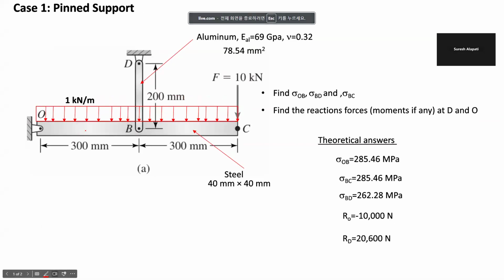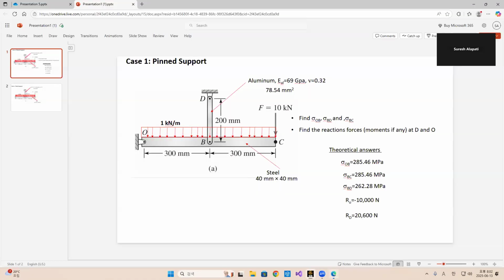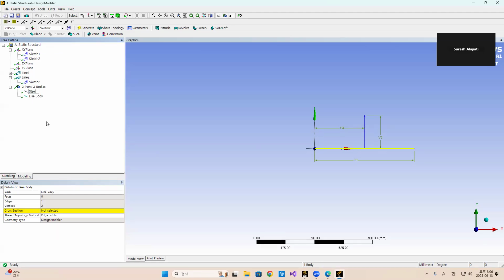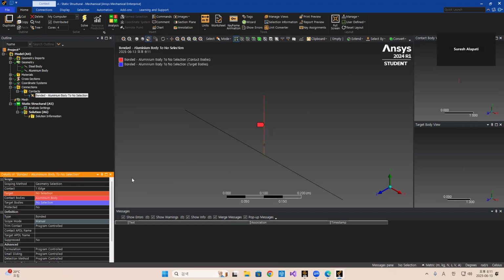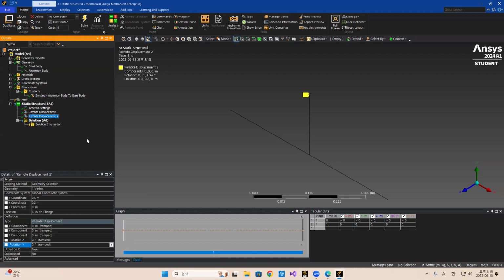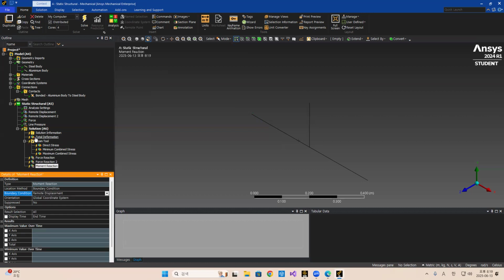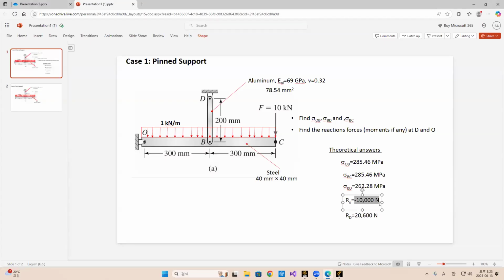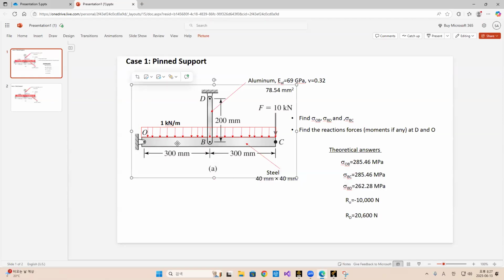Working with a Frame (1D Beam/Line Element)